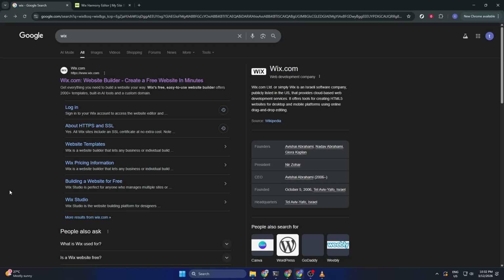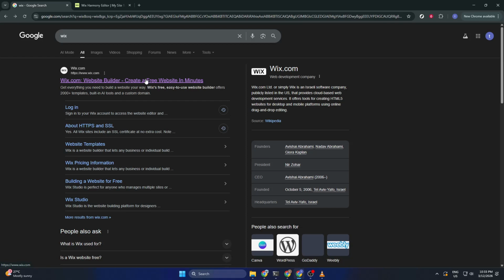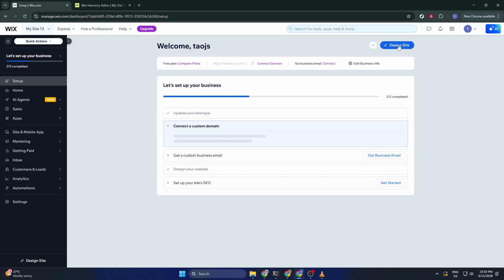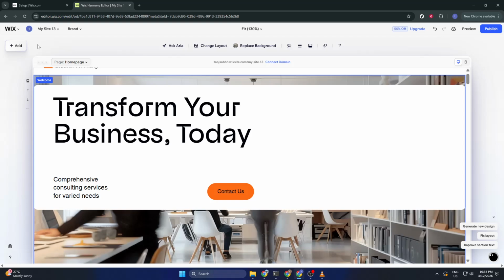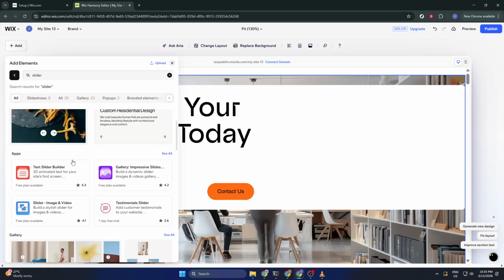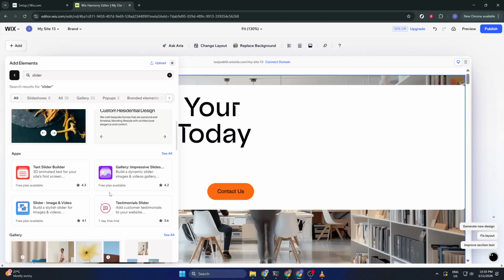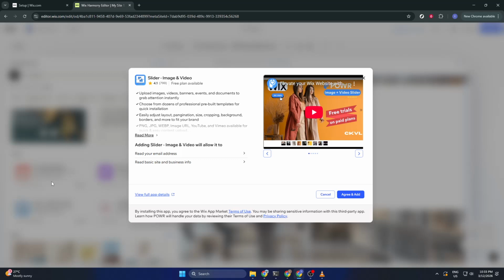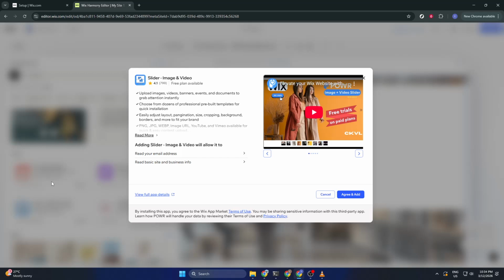How To Add Slider In Wix Website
Want to make your Wix website more interactive and visually appealing? In this step-by-step guide, you’ll learn how to add a slider in a Wix website so you can showcase images, promotions, or featured content in a dynamic sliding layout. This tutorial walks you through inserting and customizing a slider using the Wix Editor to enhance your website’s design and improve user engagement.